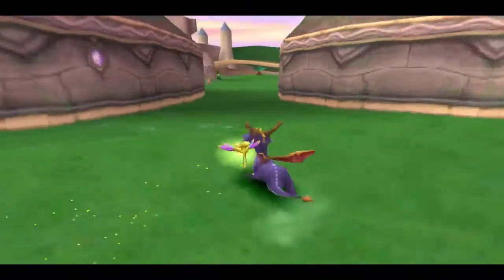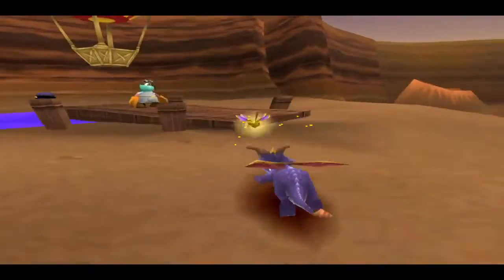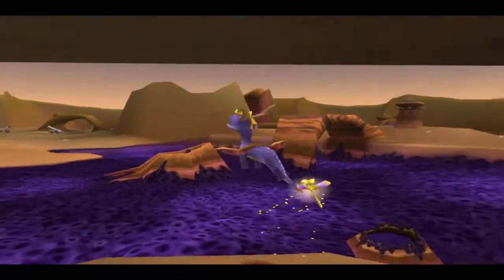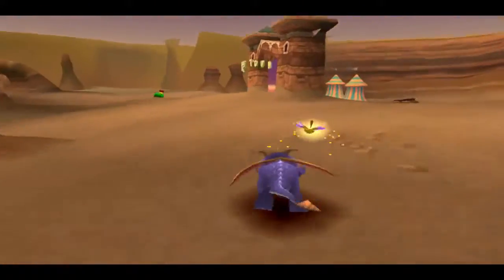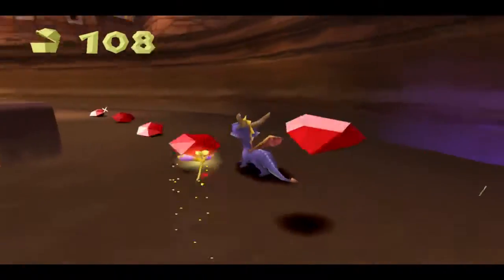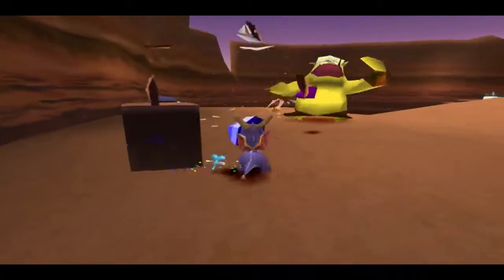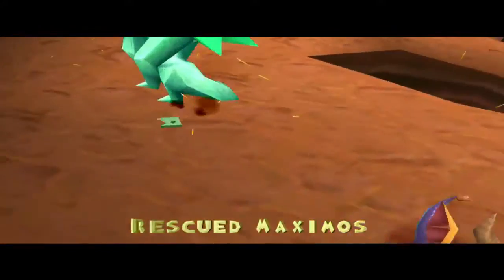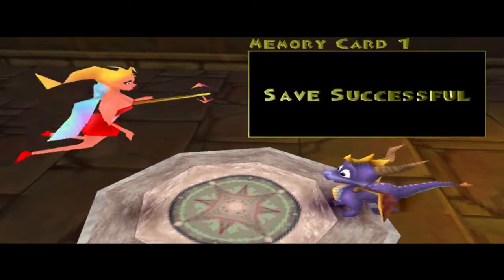Spyro the Dragon - Part 2 - Peace Keepers - Speedway and Dry Canyon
In this part we arrive in the realm of the Peace Keepers and take on the Speedway and Dry Canyon